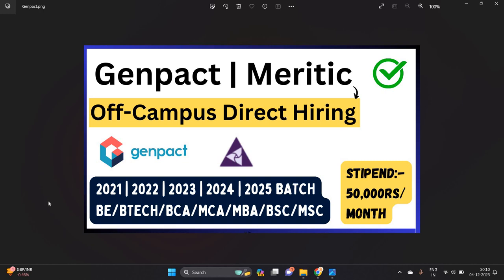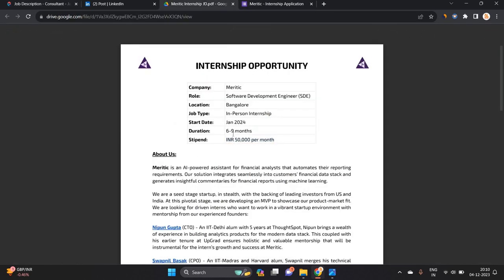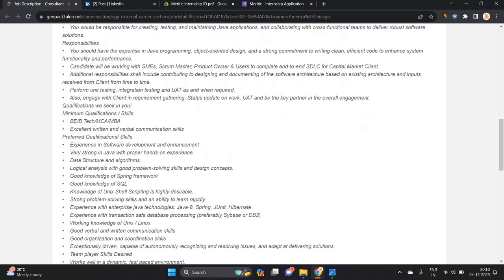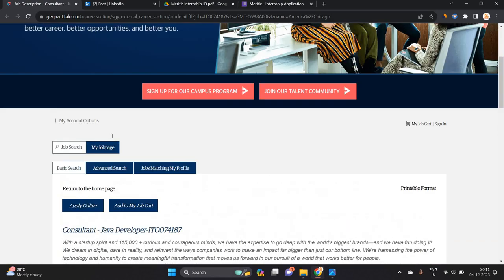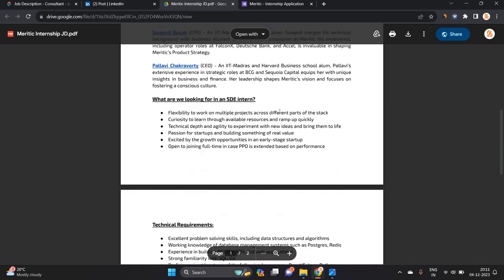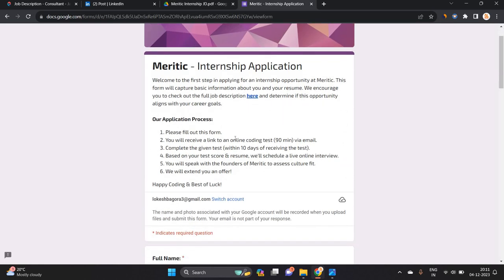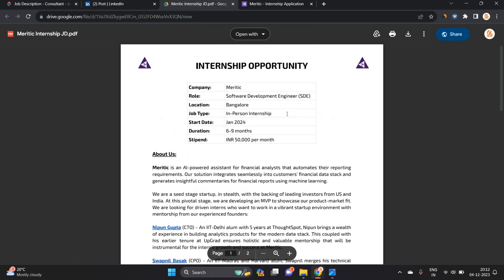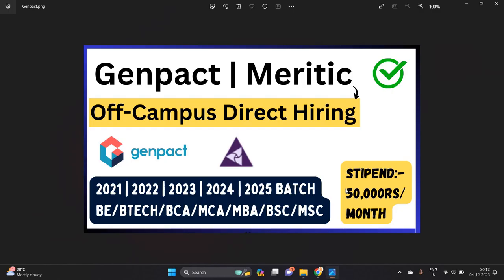Genpact, Meritic Direct Hiring | Direct Test | 2021, 2022, 2023, 2024, 2025 BATCH | Stipend:- 50K/M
2024 jobs
2025 jobs
btech jobs
mca jobs
bca jobs
bca jobs 2024
global logic hiring
hitachi hiring
hitachi off campus hiring 2023
job alert
online learning
software hiring
 jobs freshers
fresher hiring
freshers hiring
Hiring freshers
STEP internship
product company
summer internship
off campus
freshers jobs
btech jobs